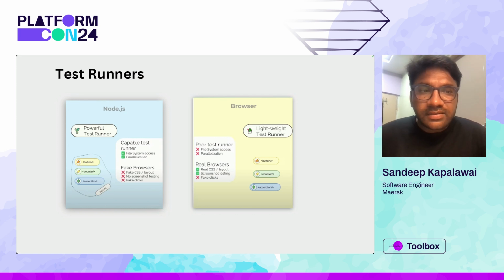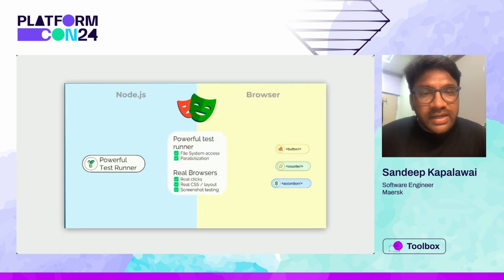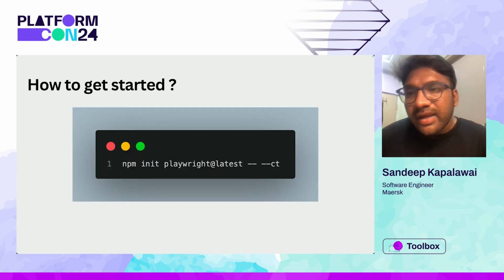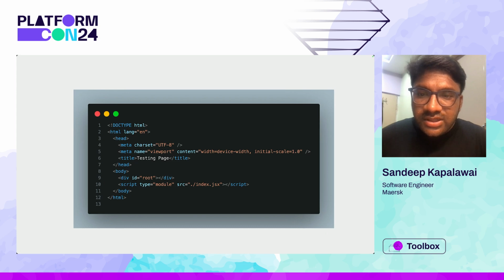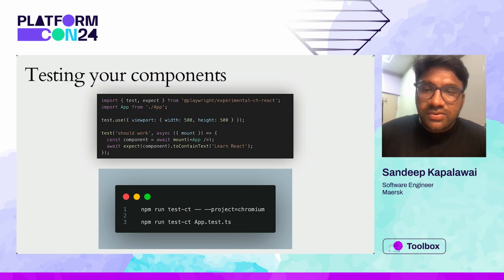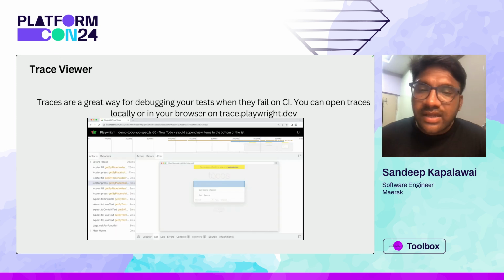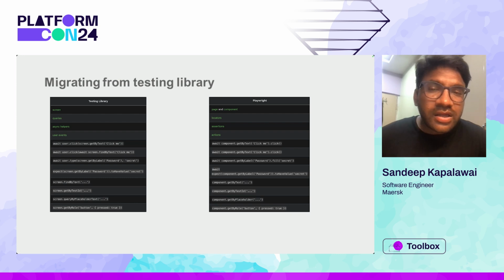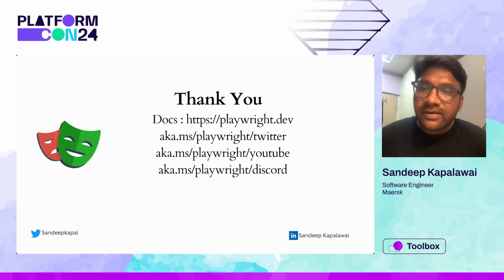Component Testing with Playwright - Sandeep Kapalawai | PlatformCon 2024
In this talk I’ll explore efficient unit testing with Playwright: Fast, reliable automation for cross-platform apps. Simplify the journey into code, testing, and quality, keeping your app soft and robust.

Discover the secrets of crafting efficient and reliable unit tests for your app components using Playwright. This powerful automation tool ensures fast and reliable testing across platforms. Many developers overlook the importance of treating unit tests as proper code, as they don't ship with the app.

Join this talk for a journey into code, testing, quality, and maintaining app softness. Let's simplify the process with Playwright, making it easier to ensure the robustness of your application without unnecessary complexity.